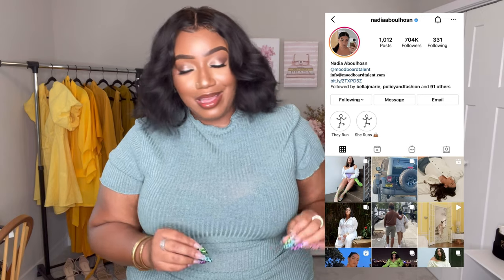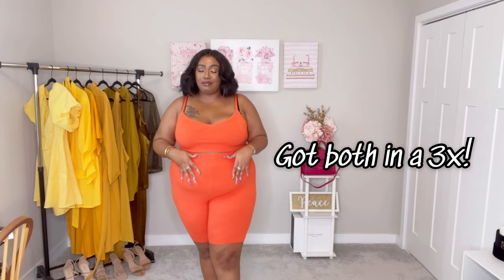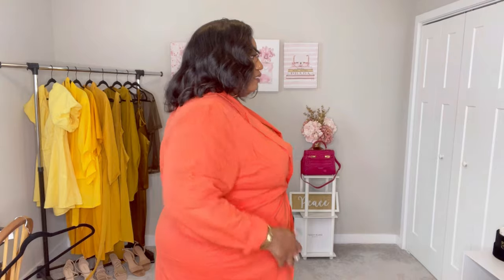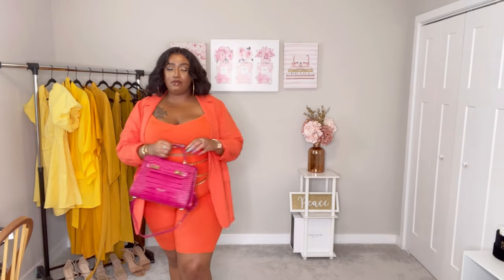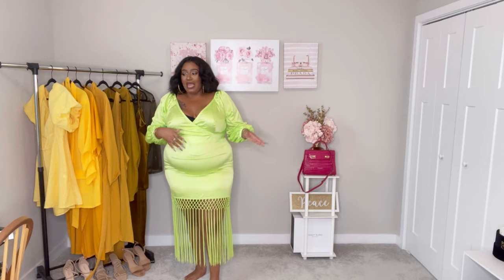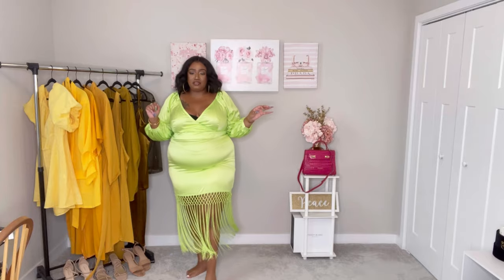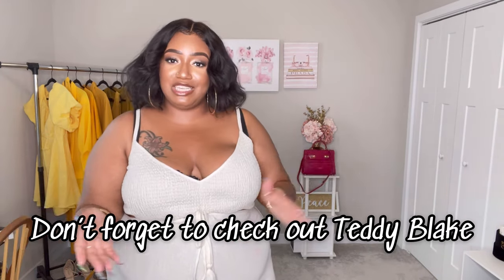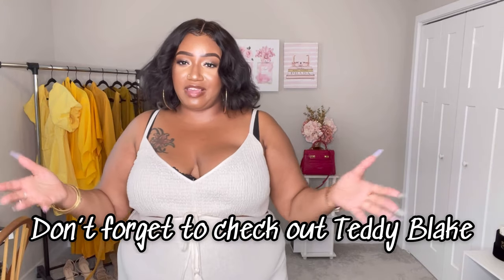Fashion to Figure X Nadia Aboulhosn Collab Try on Haul (Size 3x)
Hi Beauties, welcome back to another Fashion to Figure try-on haul. In this video I'll be trying on 4 pieces from Nadia Aboulhosn's latest FTF collab, as well as a very other FTF pieces I've been eyeing. This video includes a feature of luxury handbag designer Teddy Blake. Thank you Fashion to Figure and Teddy Blake for gifting me all the items featured in this video. SUSBCRIBE AND ENJOY!

Body Details:
Height: 5’9 1/2
Weight: 300+ lbs
Bust: 42 DDD
Waist: 42 inches
Hips: 57 inches
Dress: 20-22 (3x-4x) depending on the store
Shoe: 11

Orange Blazer
Orange Knit Bra Top
Orange Biker Shorts
Green Satin Fringe Dress
Lavender Knit Top
Lavender Knit Shorts
Sage Green Ribbed Pants
Sage Green Ribbed Top (sold out)
Cream Linen Jumpsuit
*Sonja is wearing all 3x in all items except the jumpsuit (4x).